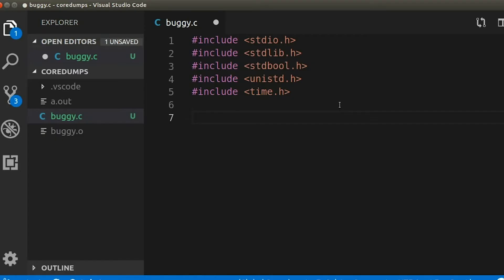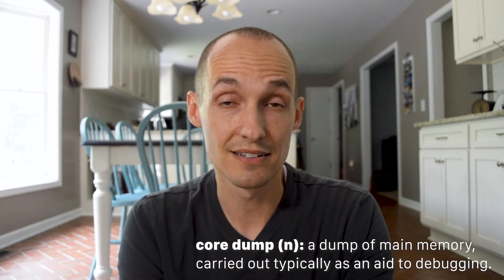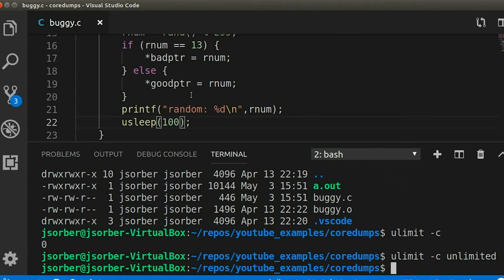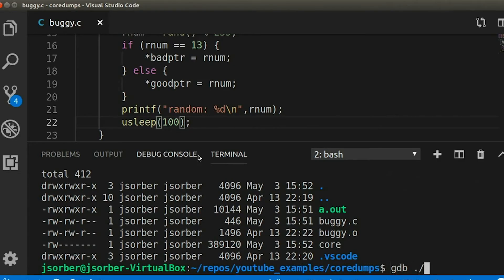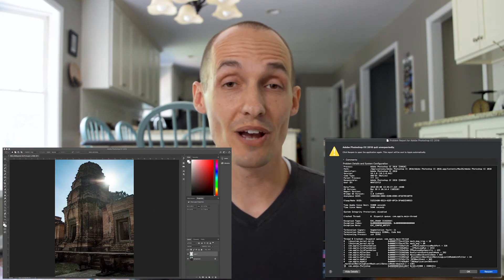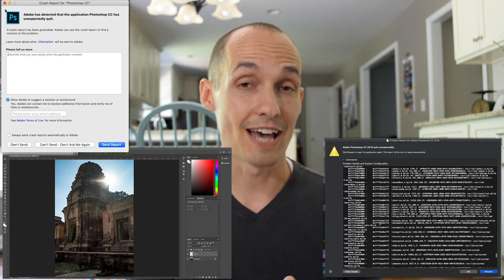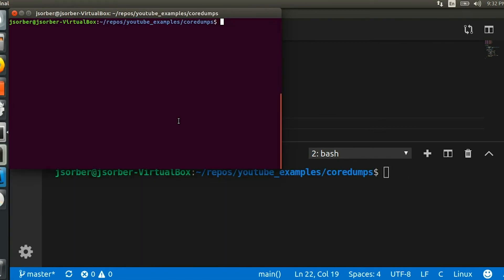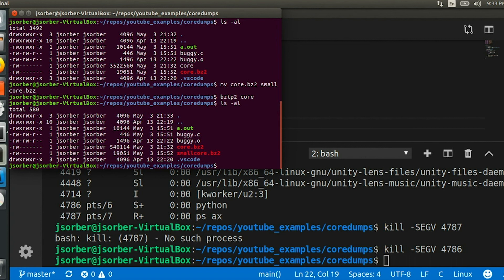Debugging with Core Dumps